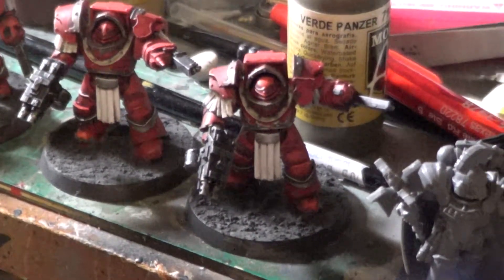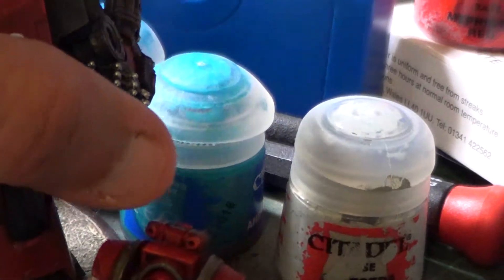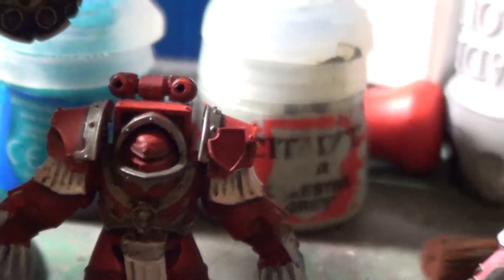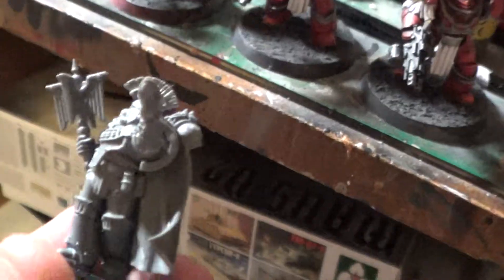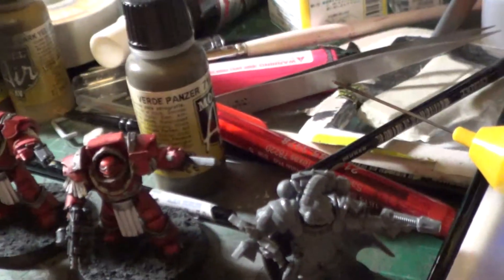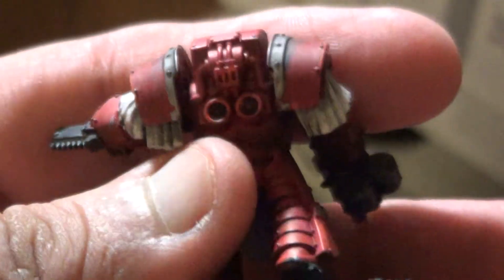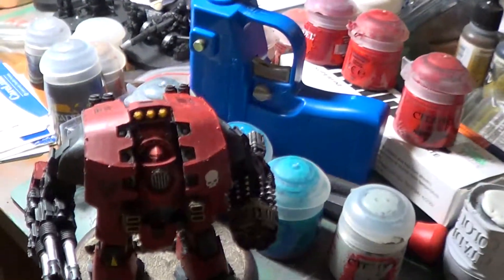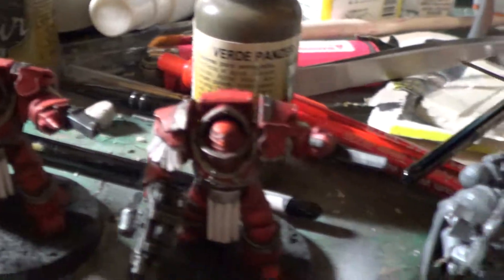Blood Angels Cataphractii Termies and dread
Just a display of an army in progress.